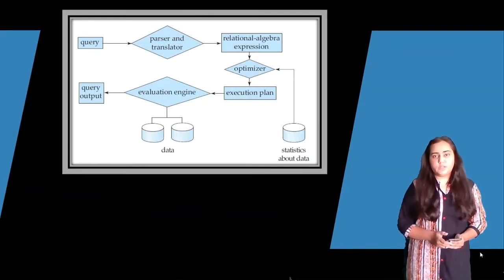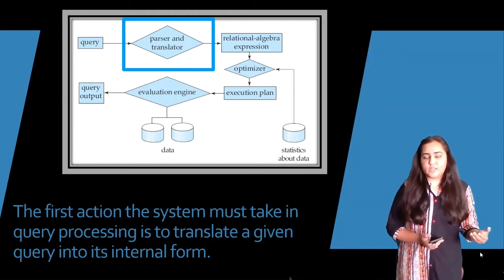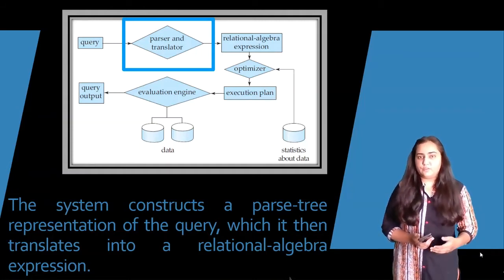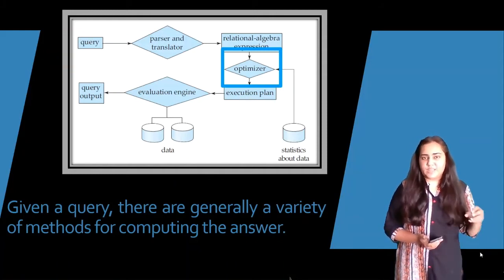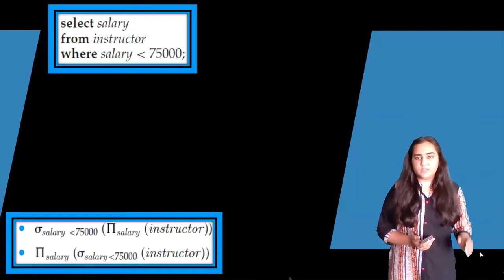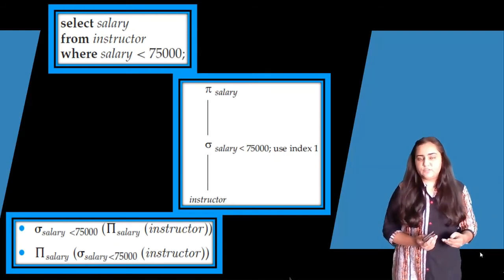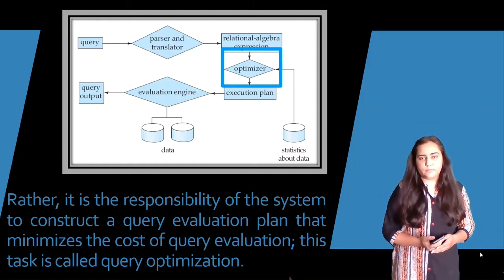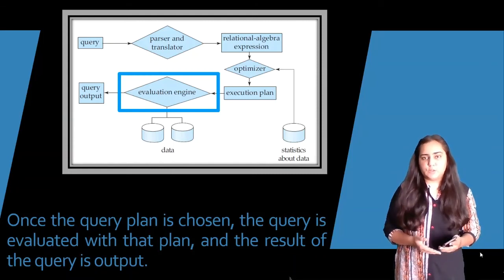Lec-26_Query Processing and Optimization | Database Management Systems | CE-IT-ICT Engineering